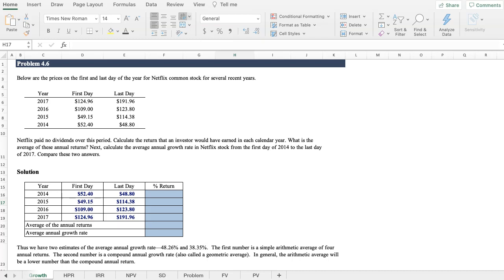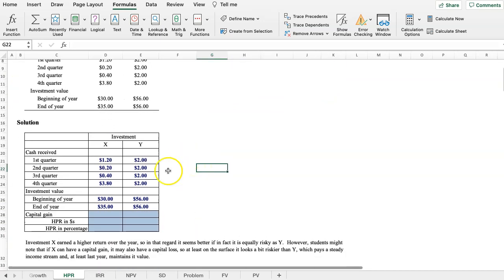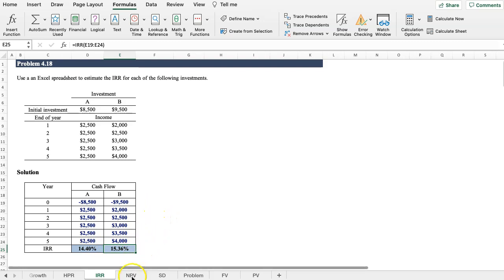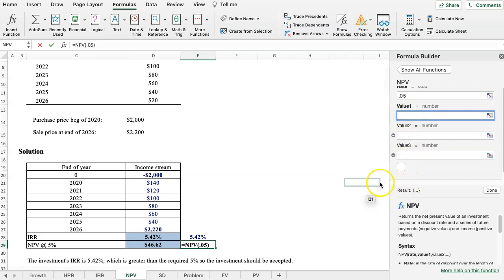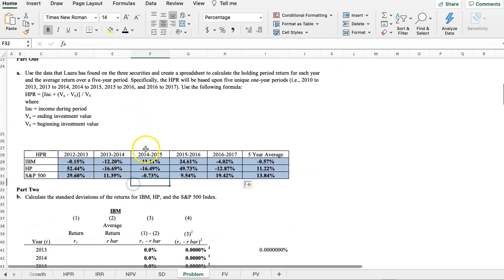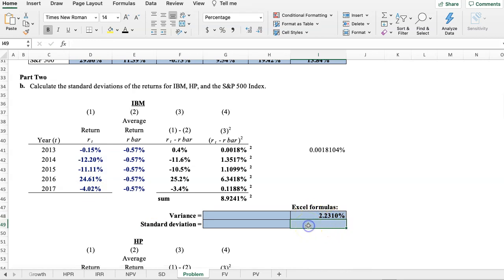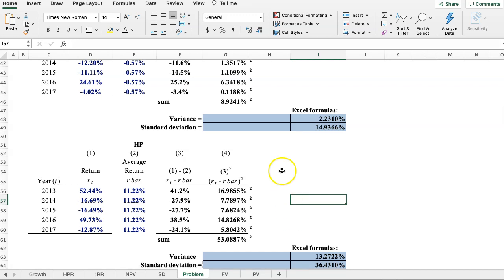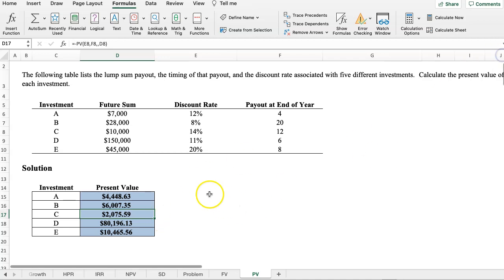Investments Chapter 4 Excel Returns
Holding Period Return
average return
IRR
NPV
Stand deviation
Variance